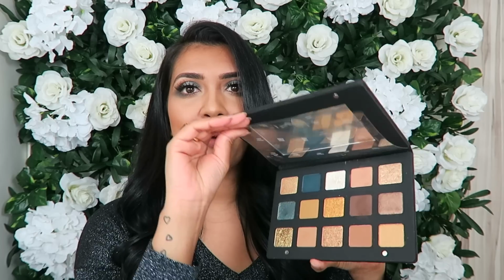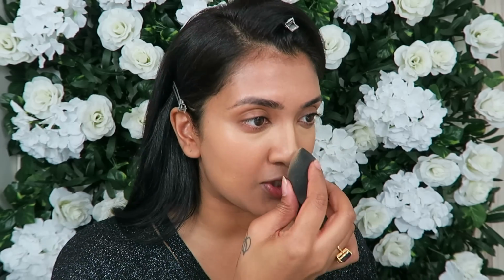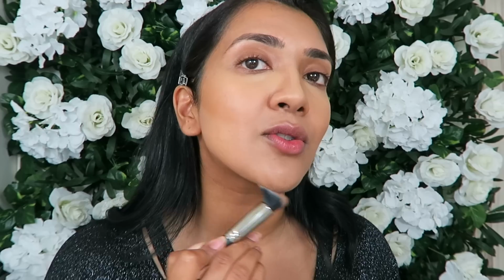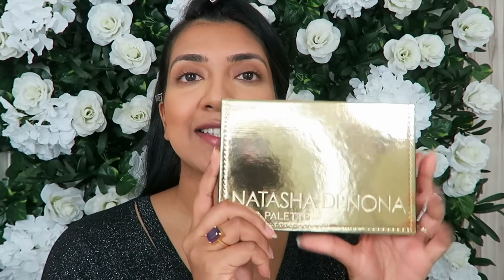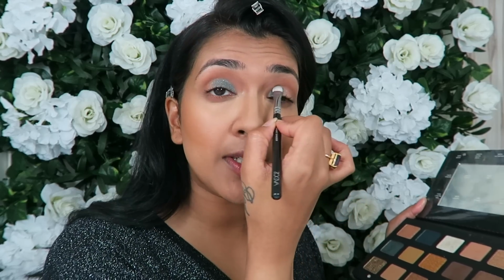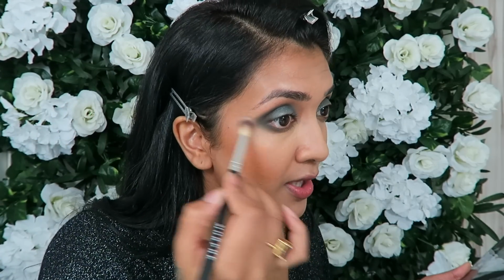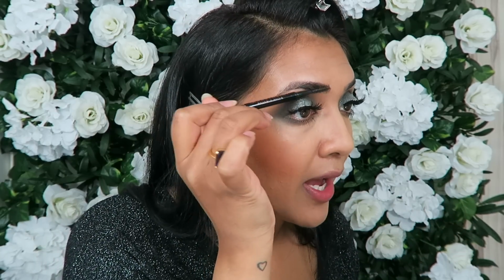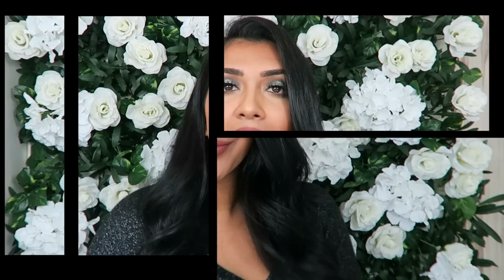Easy Glam Tutorial | Step by Step | Vithya Hair and Makeup Artist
A tutorial after a long time, so thought I would give you a step by step easy glam tutorial using the new Natasha Denona Gold Palette.
Expand to read the rest

FACE
Too Faced Born This Way Foundation in Golden

EYES
MAC Paintpot in Layin' Low

LIPS
Nars Powermatte Lip Pigment in Just What I needed